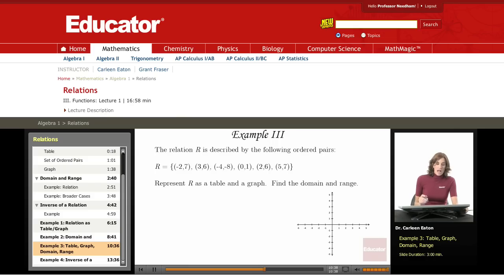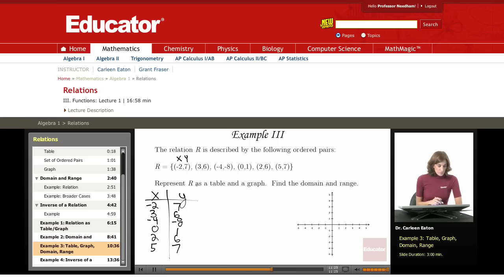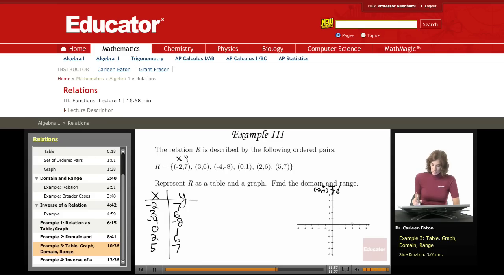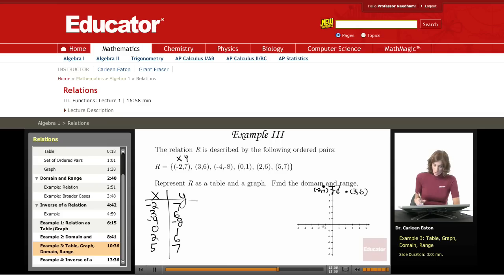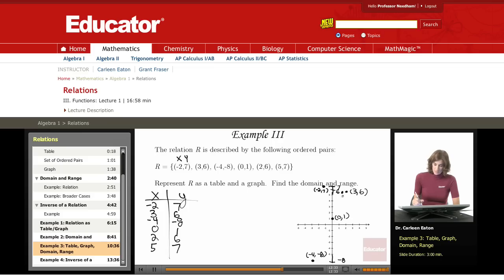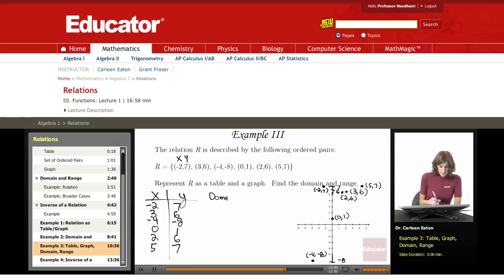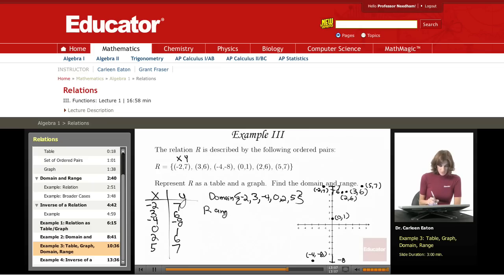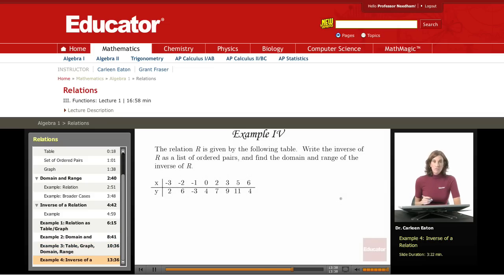Algebra: Relations (Domain and Range)